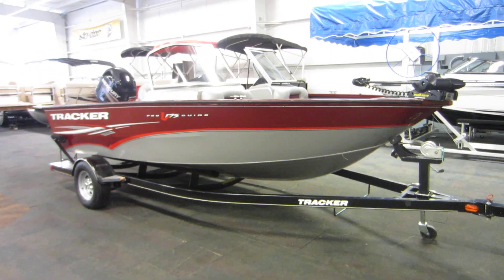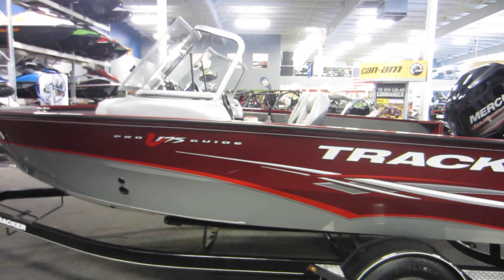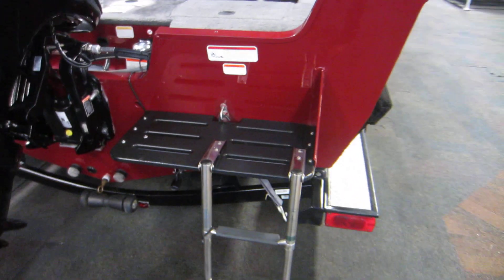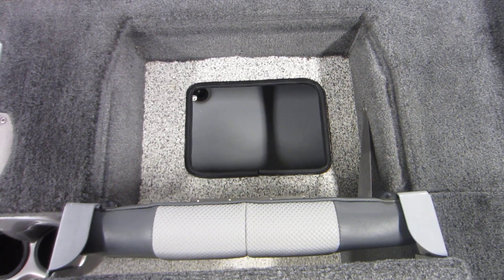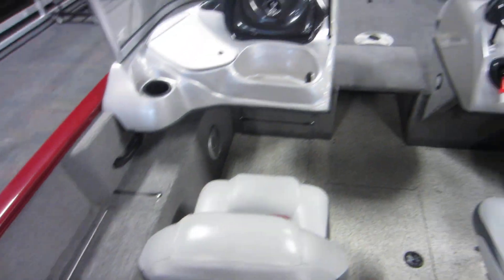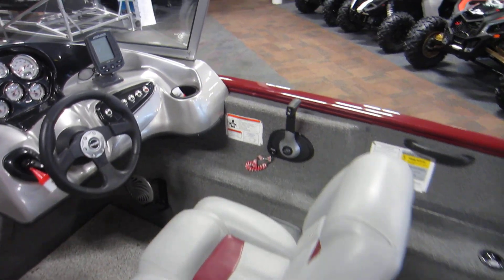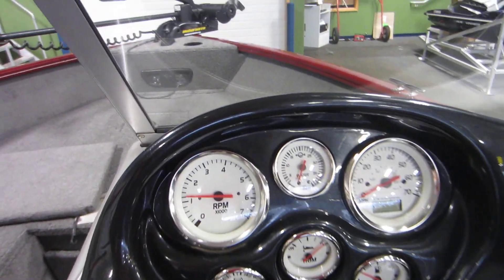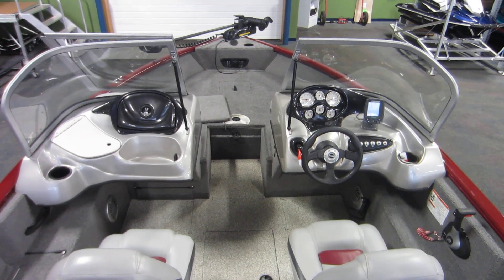2014 Tracker V-175 Pro Guide Combo UB2312